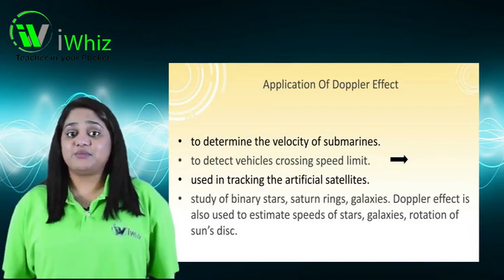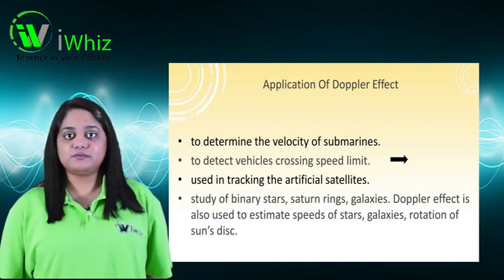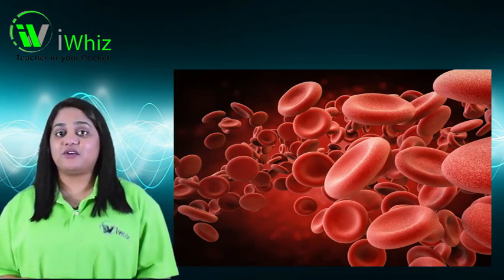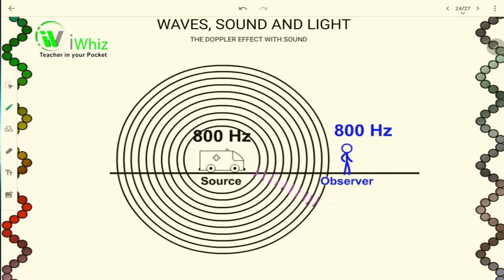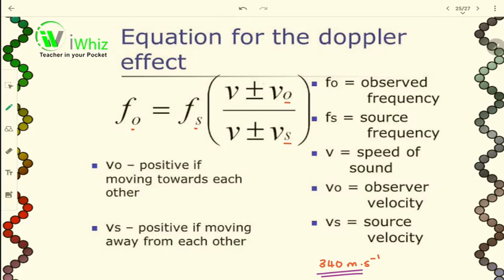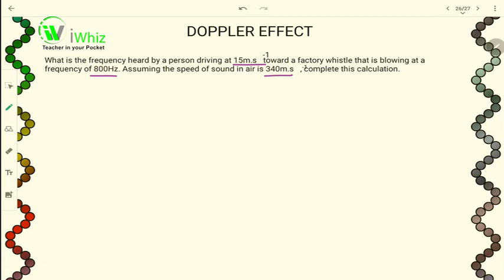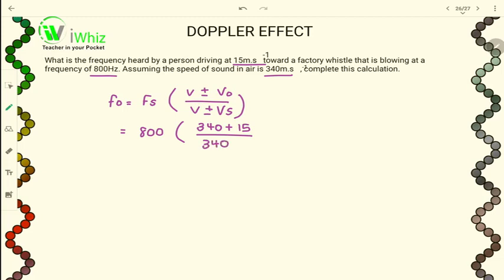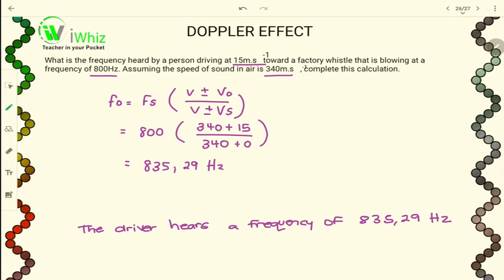Doppler V2 1